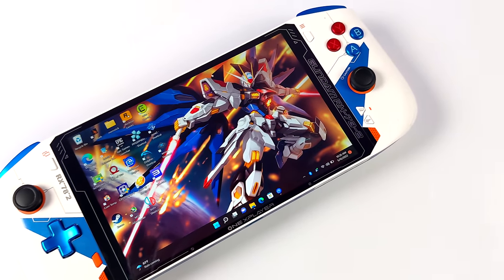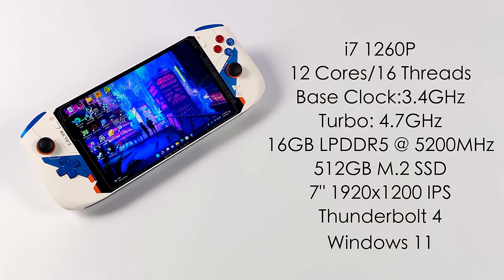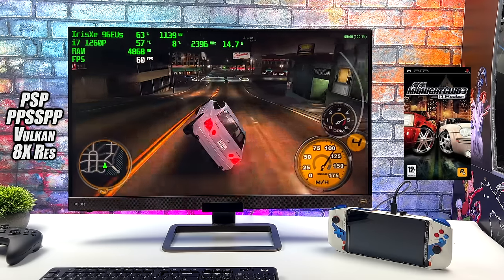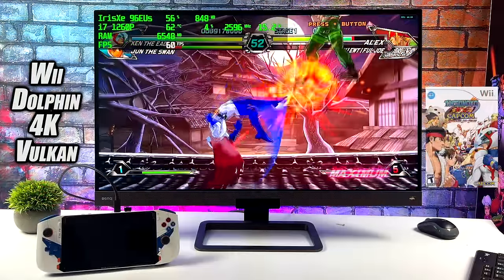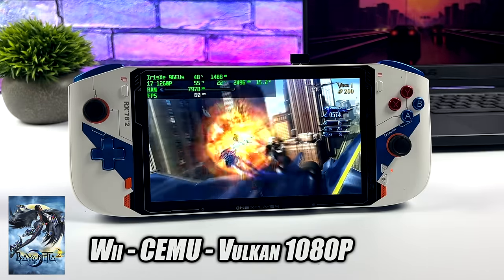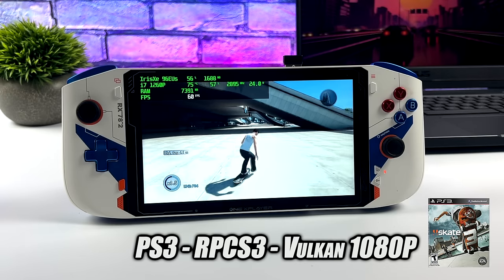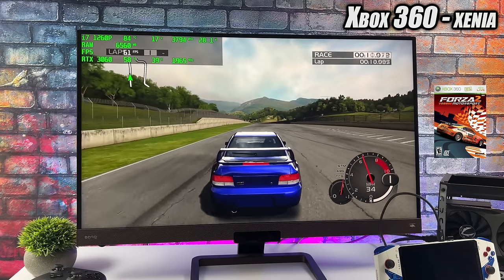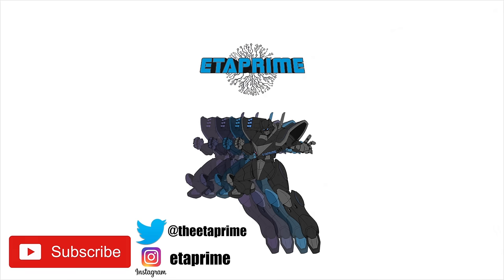It Runs It All! 12 Cores Of Pure High-End Emulation Power In The Palms Of Your Hands!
This new handheld is an emulation monster! The best emulation performance we've ever seen in a handheld It's Faster than the steam deck!
Powered by a 12 Core intel Alder lake Cpu and backed by 16GB of ddr5 this one-player Mini Gundam edition handheld is crazy fast!
We test out Psp using ppsspp, Ps2 with pcsx2, Switch using THIS, Xbox 360, Original Xbox, PS3, 3DS, and WIIU!

00:00-Intro
00:15-Overview
01:00-Specs
01:57-PSP EMulation PPSSPP
02:32-PS2 4K EMulation PCSX2
03:23-Wii 4K Dolphin Emulator
03:43-3DS Emulation Citra
04:05-Wii CEMU Emulation
04:32-Orginal Xbox EMulation CXBX Reloaded
05:08-Switch THIS Test
05:33-PS3 EMulation RPCS3
06:12-Xbox 360 emulator iGPU and RTX 360
07:26:FInla Thoughts

ETAPRIME
12520 Capital Blvd Ste 401 Number 108